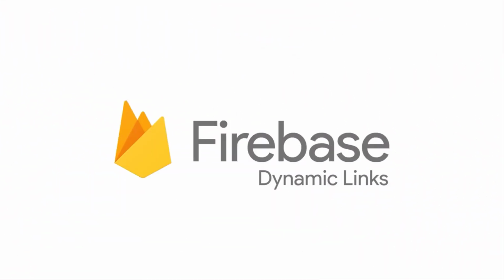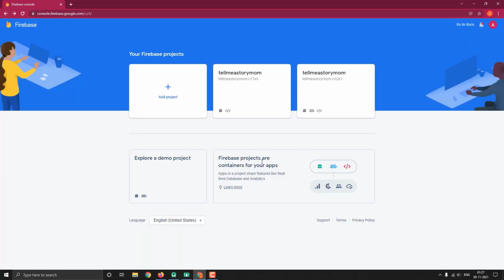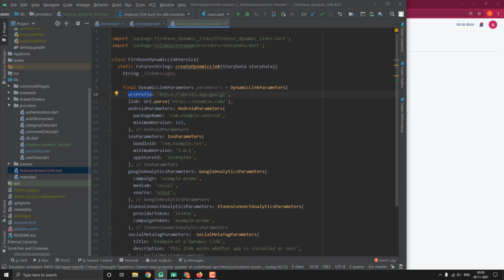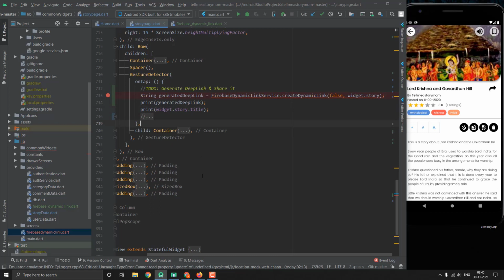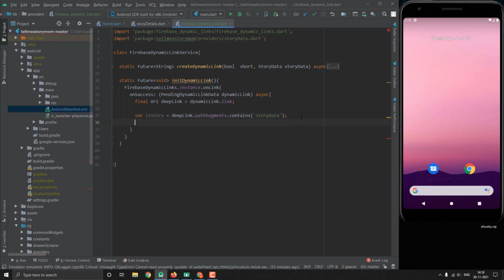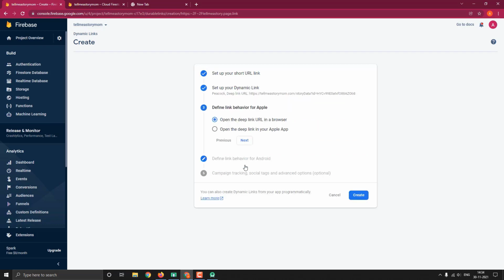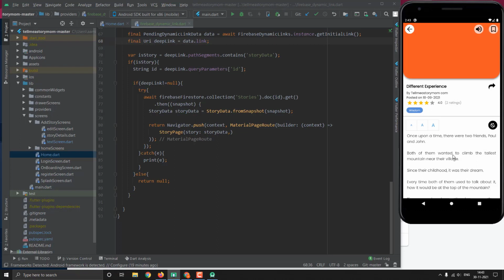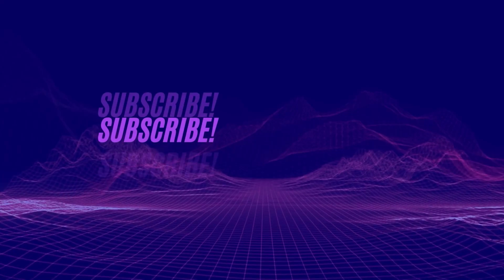Firebase Dynamic Links || DeepLinking in Flutter using Firebase || Auto Navigate Users to any Page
DeepLinking in Flutter using Firebase Dynamic Links. If DeepLinking using firebase is not your priority or you want to achieve it without firebase, refer to this video where I did it using branch.io :
(Also to understand more about DeepLinking logic and how to implement, this video will be very useful)

Chapters:
00:00 Video Details
03:00 Our Goal
04:17 Understanding App Code Structure
05:38 Setting up initial requirements
08:16 Generating Deep Link from App
16:06 AutoNavigation when app's in background or running
27:47 AutoNavigation when app's out of memory
32:02 Quick Summary